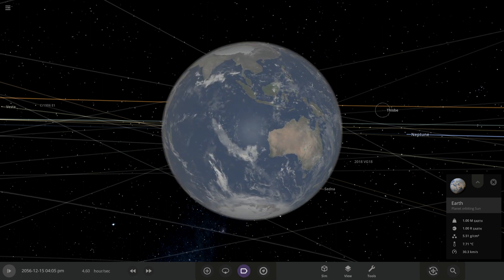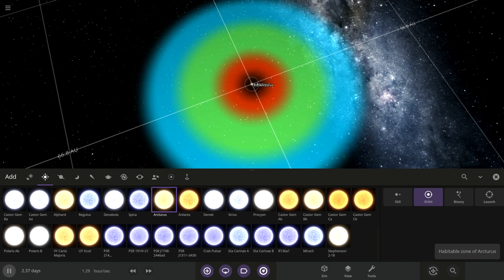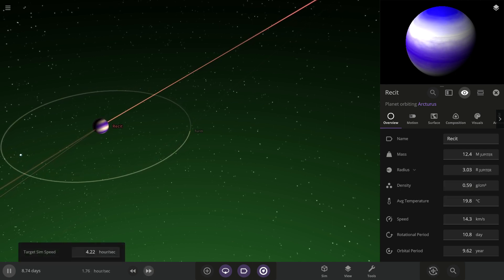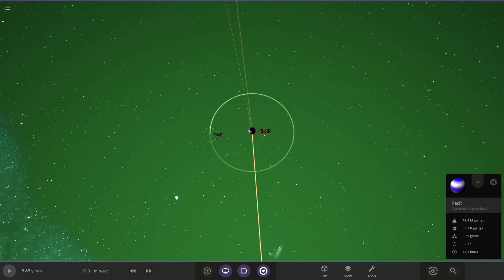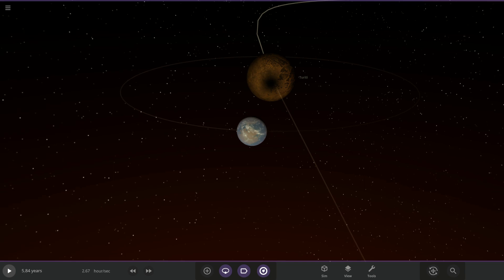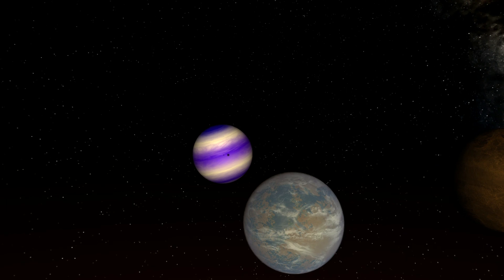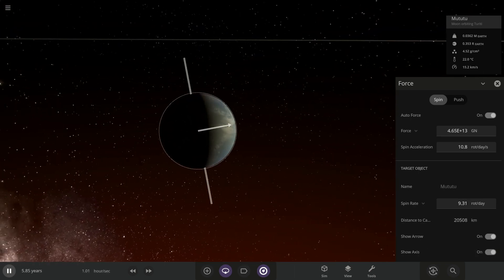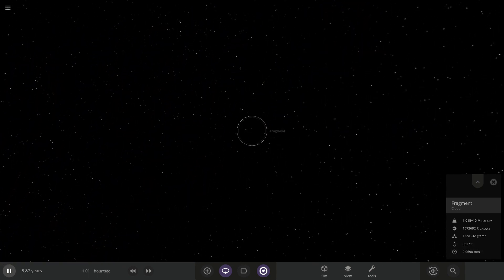A moon with a moon?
That gas giant was huge.